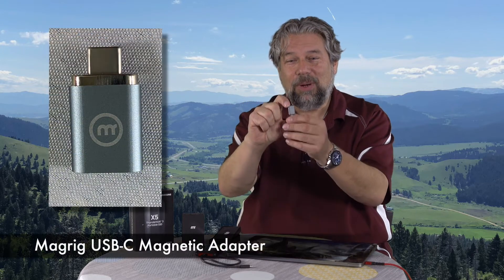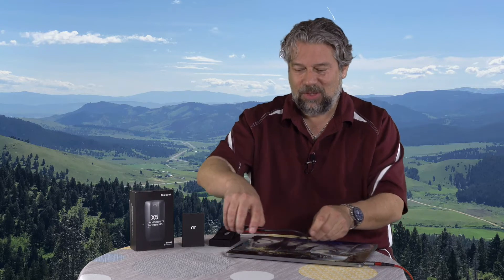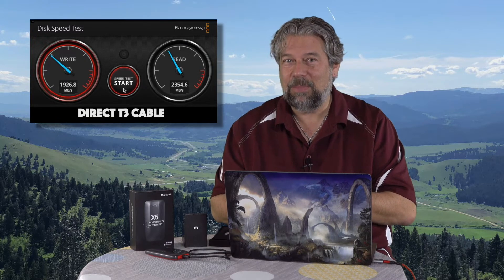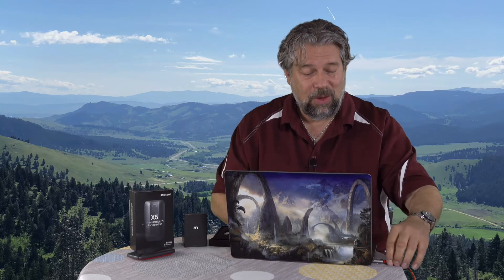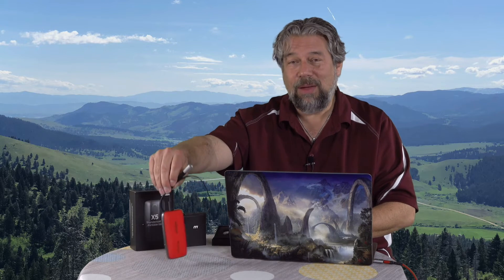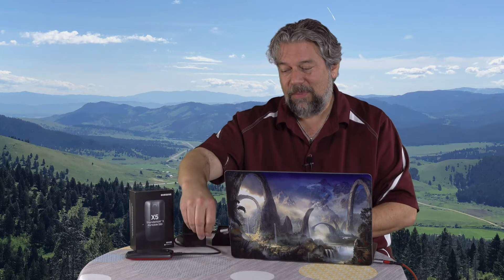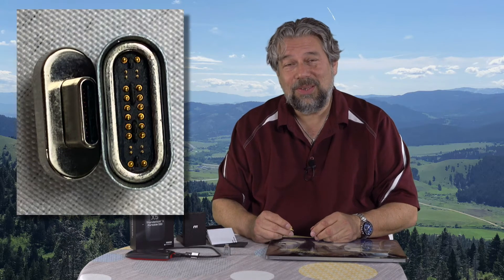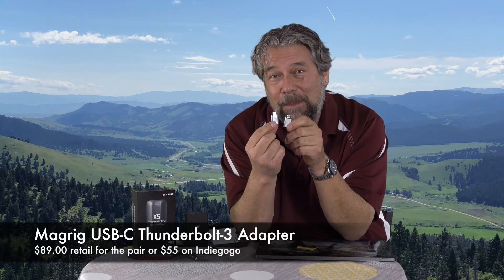Magrig Thunderbolt-3 Magsafe USB-C Adapter - REVIEW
Miss that Magsafe adapter from your older MacBook? The Magrig Adapter not only restores Magsafe functionality to USB-C computers, it also works perfectly with USB 3-1 gen 3, aka Thunderbolt-3. In case you don't know, Thunderbolt-3 is screaming fast, as demonstrated herein with a Samsung X5 SSD. Tech expert Dave Taylor of demonstrates what makes the Magrig a really cool update for your high-speed setup.

You can find Magrig on Indiegogo.com